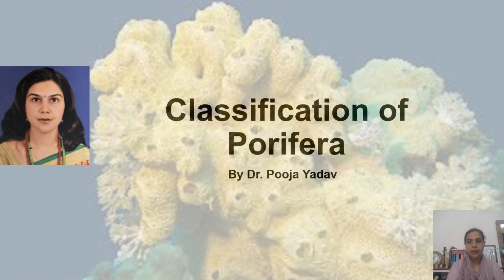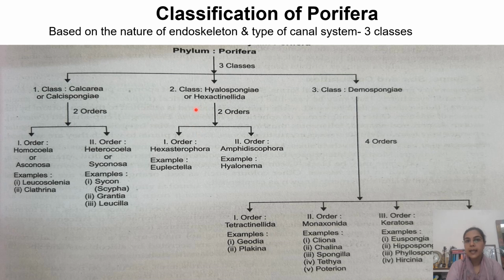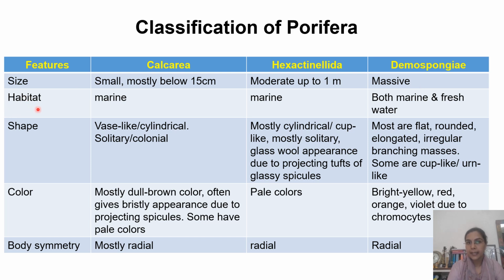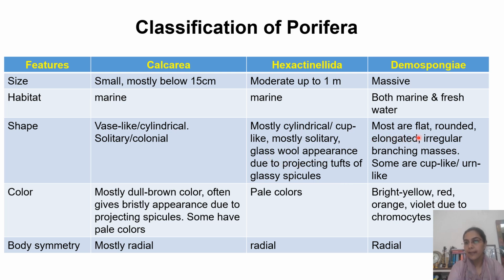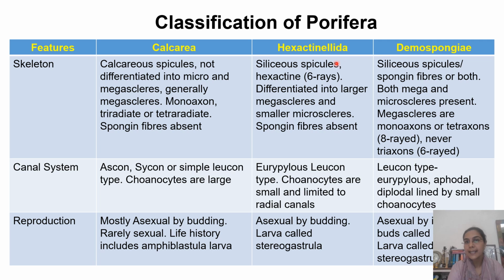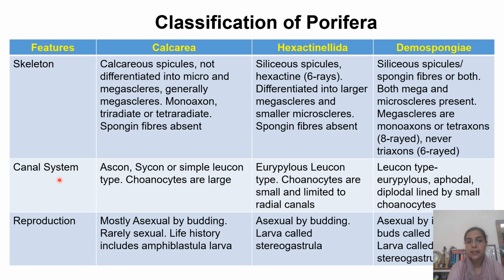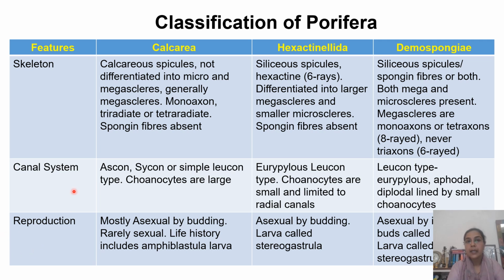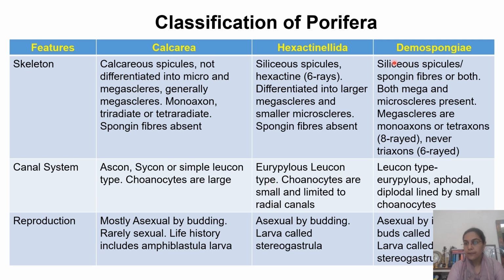Classification of Porifera- by Dr. Pooja Yadav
Classification of porifera